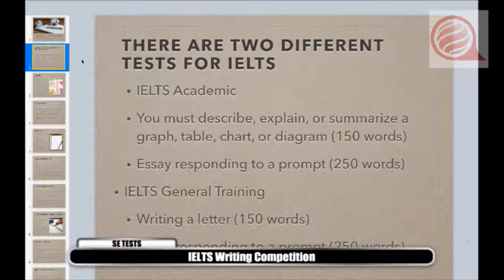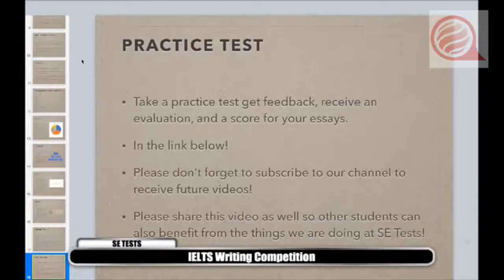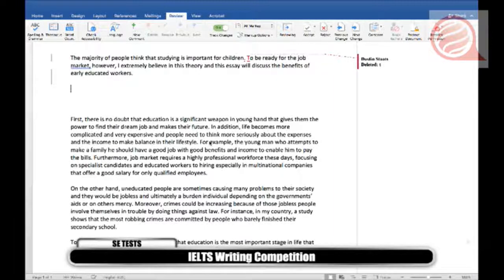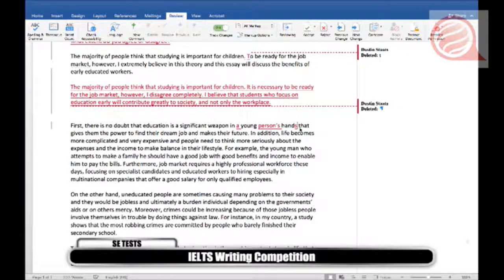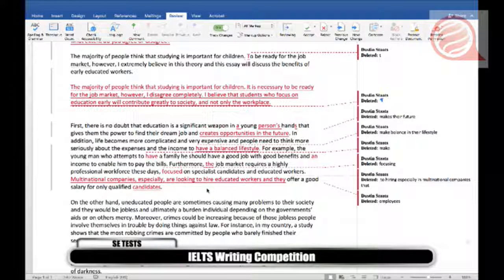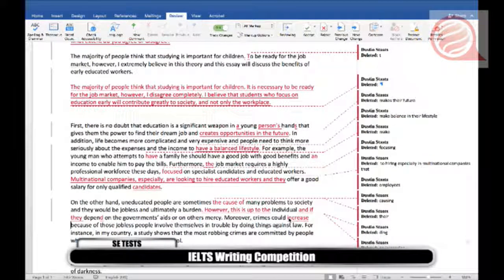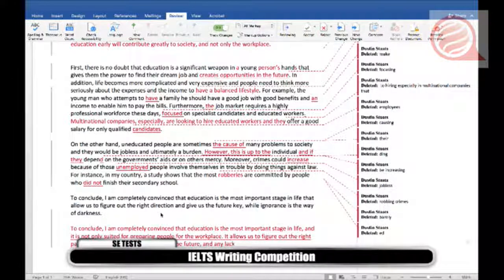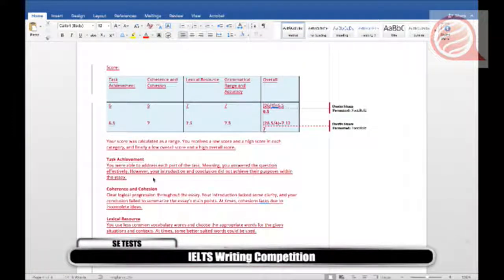SE Tests: Study Tips!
Start at 01:30
IELTS Writing Competition Winner! And Live Lesson!